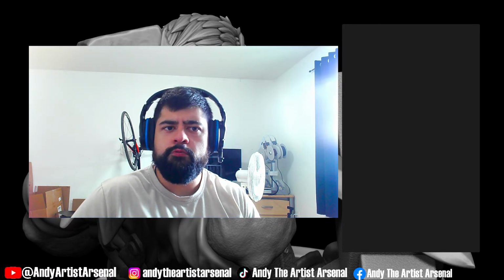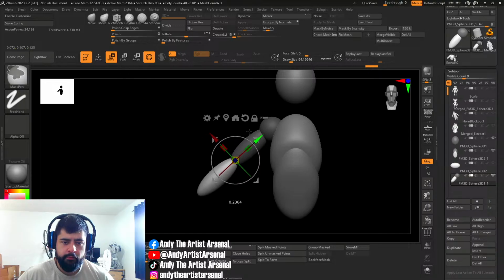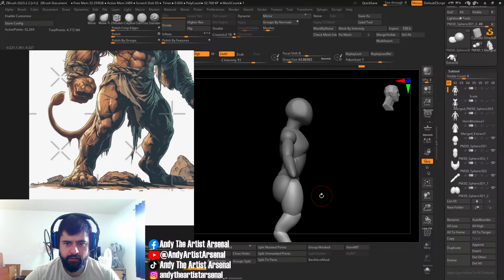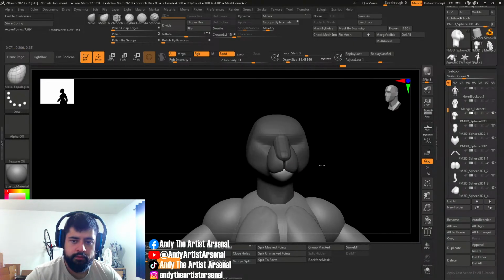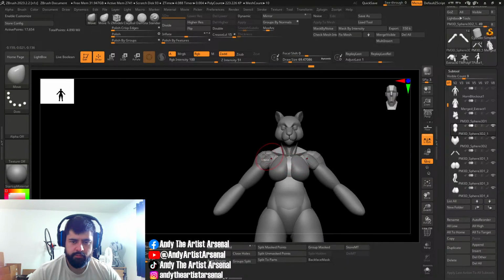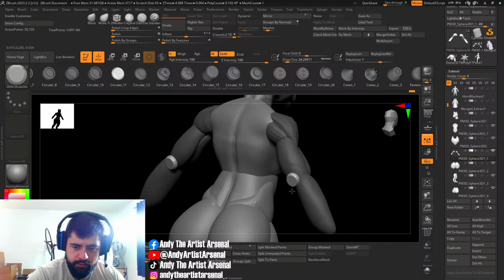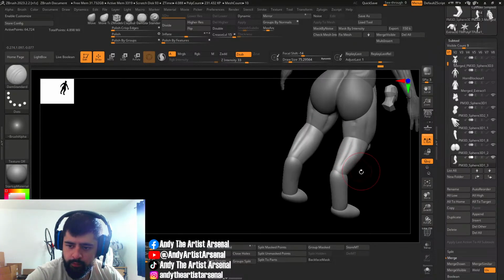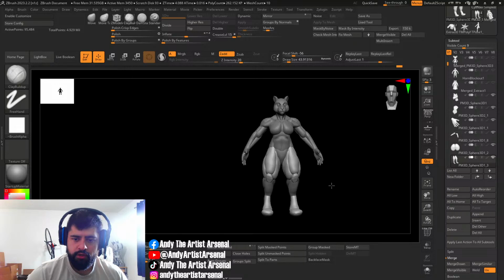Zbrush 7 Warriors For 3D Printing Part-07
7 Warriors for 3D Printing Part 07